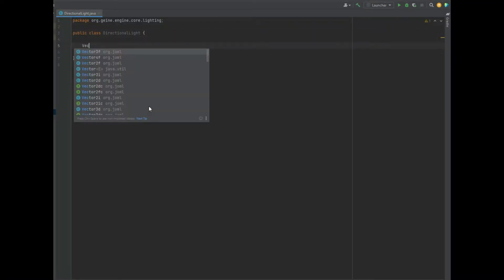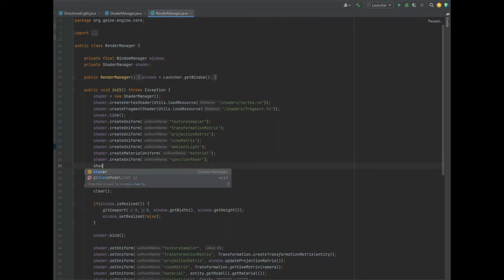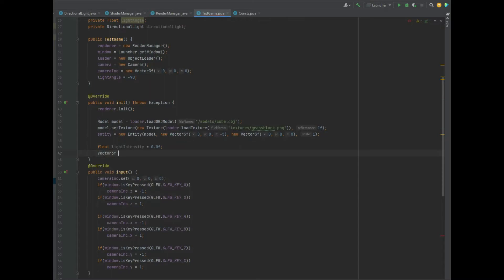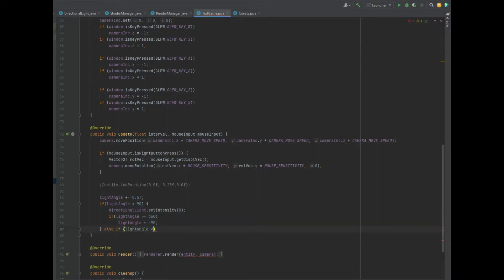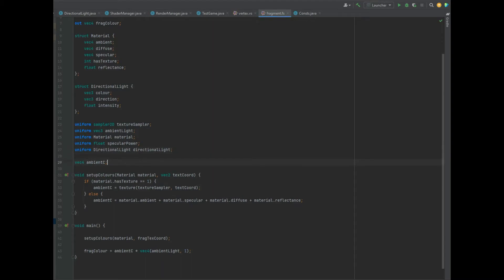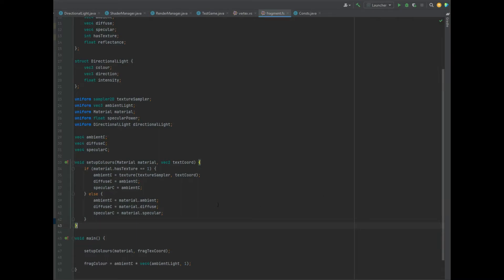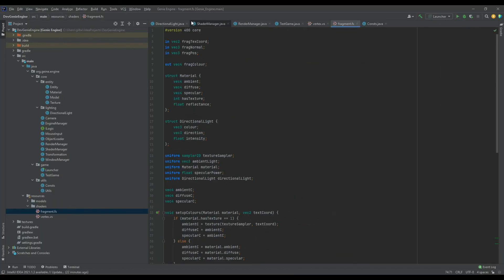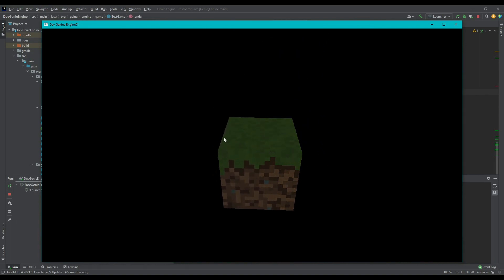3D Game Engine - Directional Light #13 LWJGL / OpenGL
Timestamp:
00:00 intro
00:15 Directional Light Class
00:49 Shader Manager Class
02:05 Render Manager Class
02:51 Constants Class
03:11 Render Manager Class
03:25 Test Game Class
07:00 Fragment Shader
12:55 Code Testing